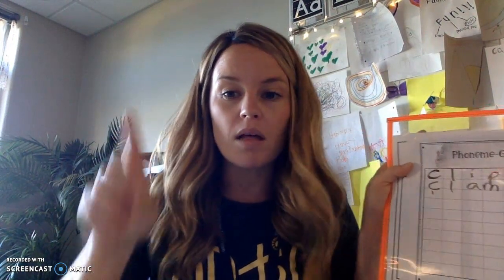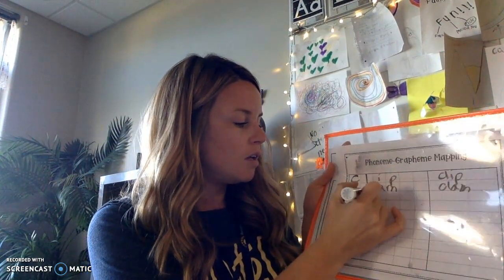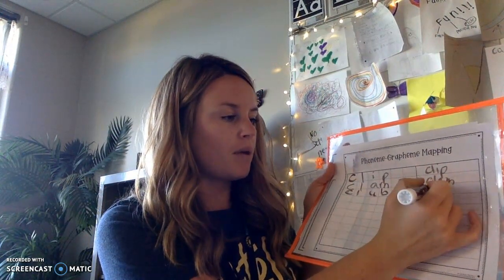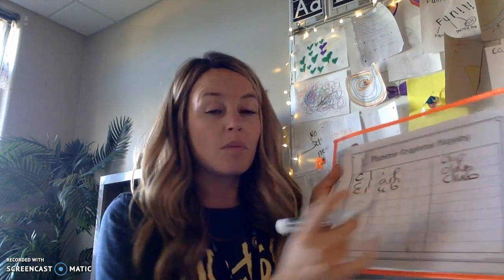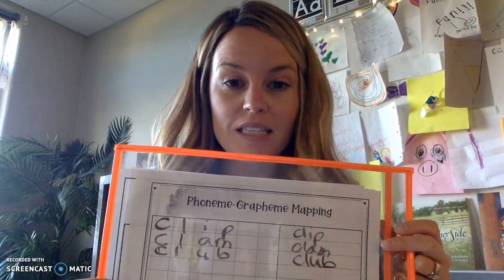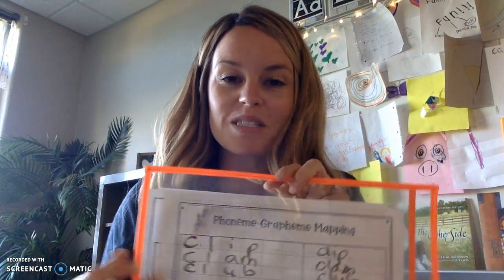Intro to CL blend